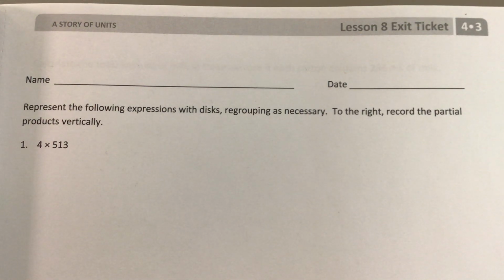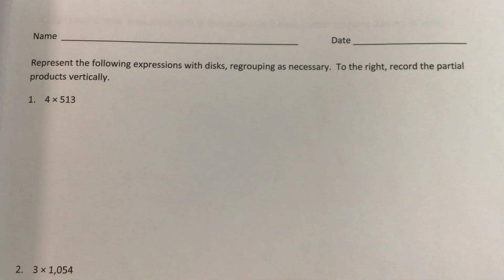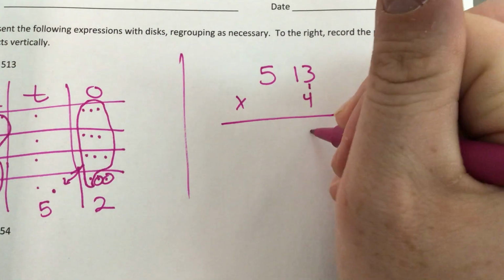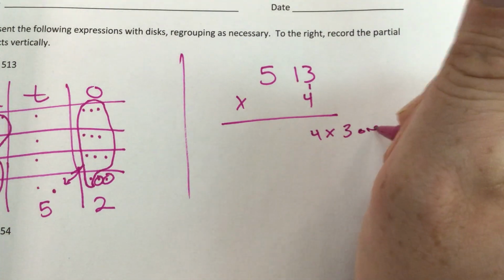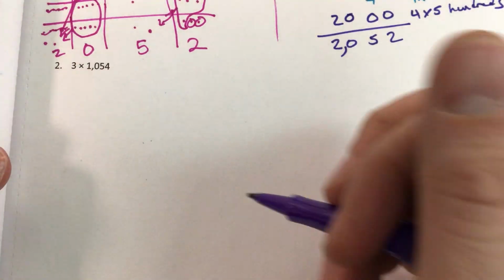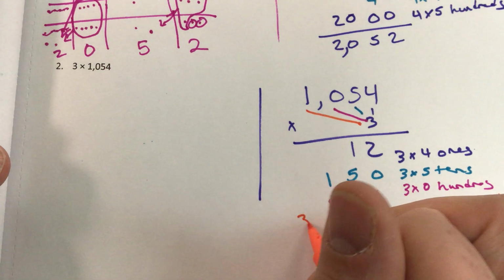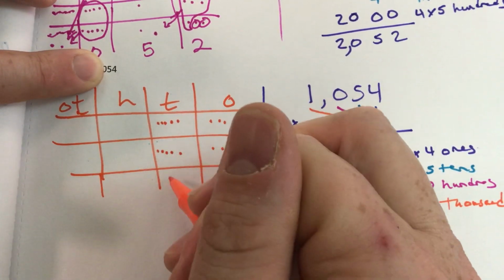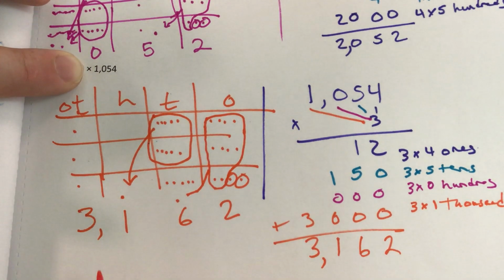M3L8 Exit Ticket